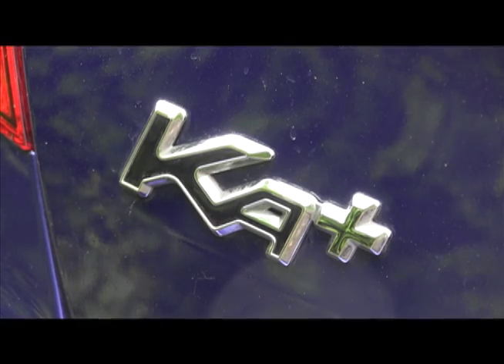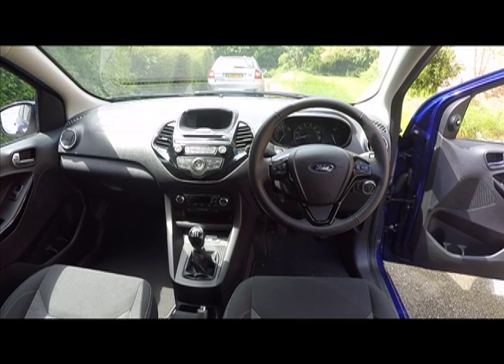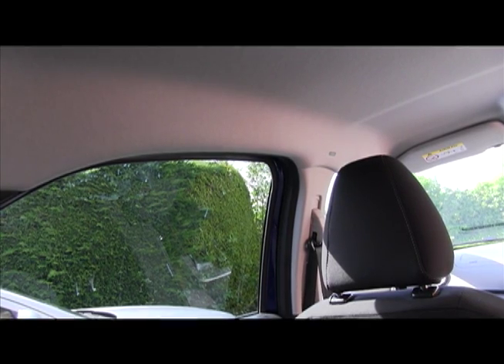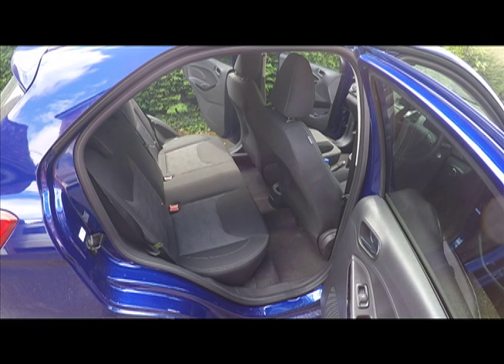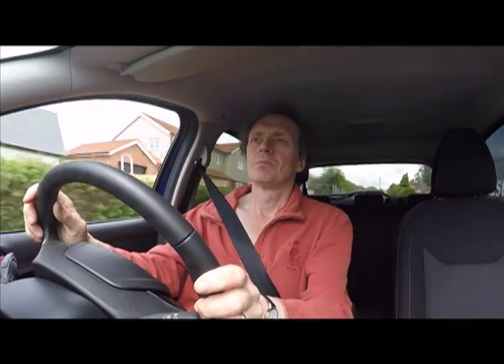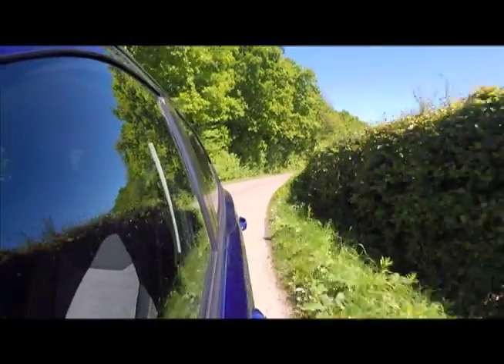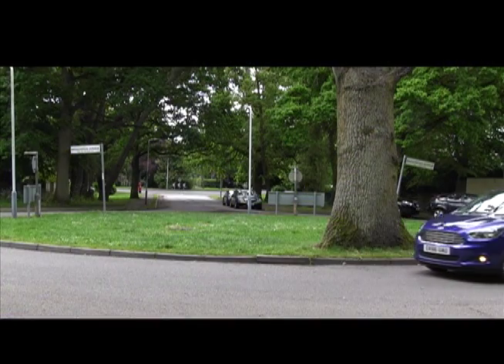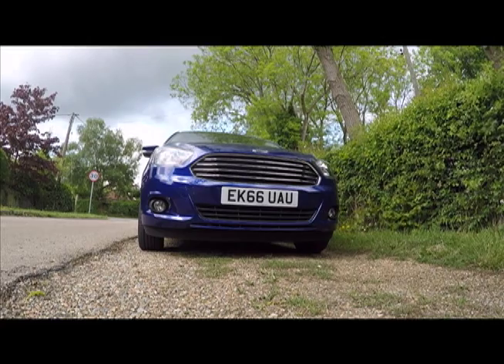Ford Ka+ Zetec video review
Motor Trader’s Martin Gurdon test drives Ford’s latest generation Ka city car. Powered by a 1.2-litre petrol engine, the model on test retails in showrooms at £10,545.